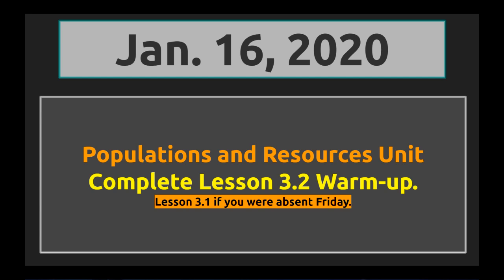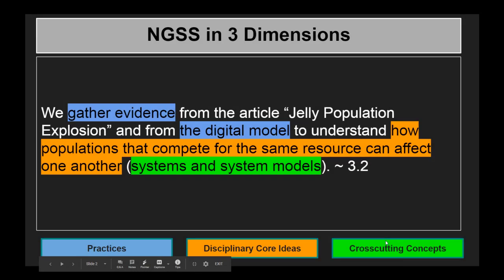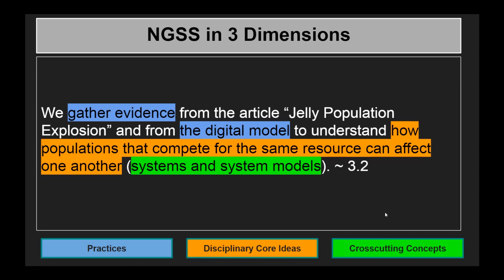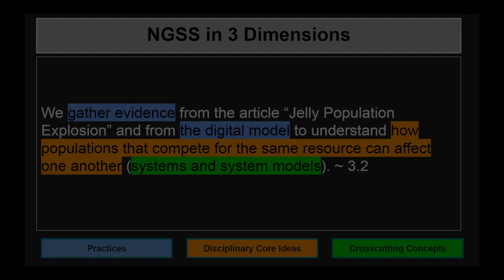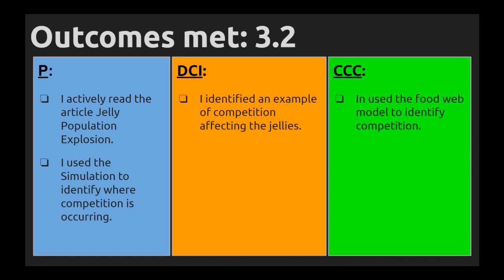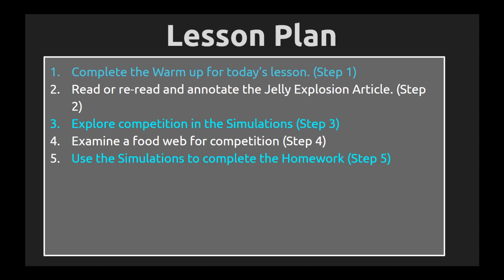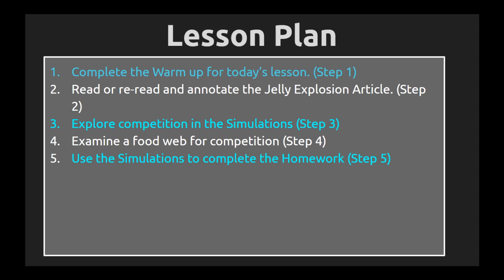Jan 16, 2020